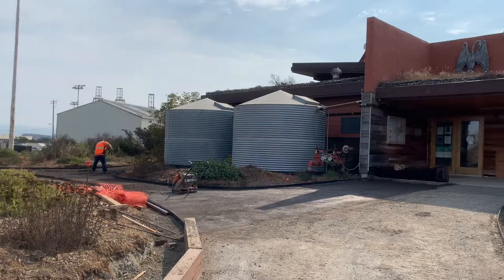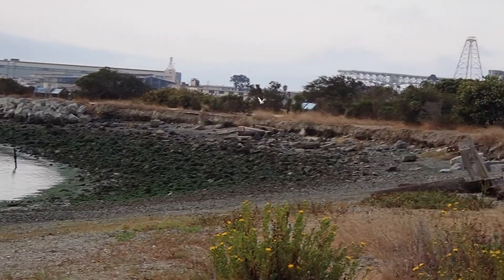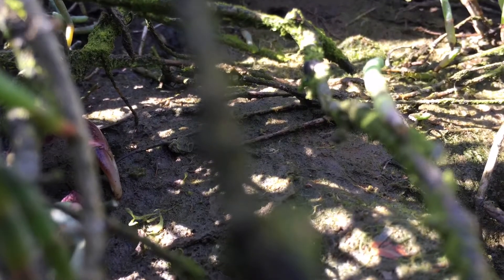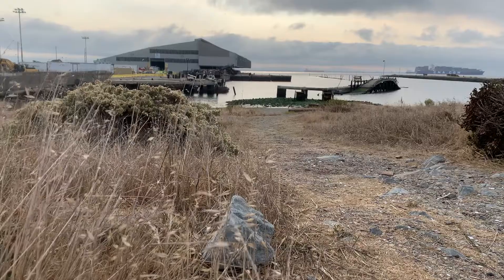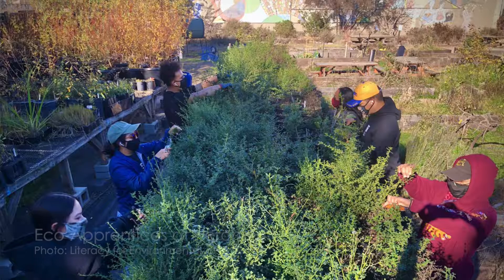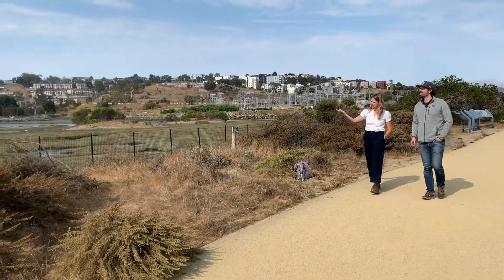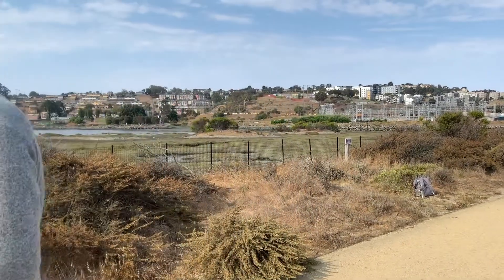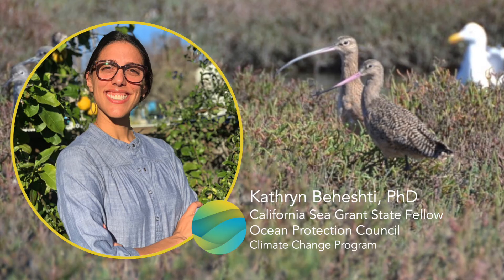Episode 5: Heron's Head Shoreline Resilience Project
Today we are at Heron’s Head Park in San Francisco to meet with members of the team leading a large project that will use nature to engineer resilience to erosion and sea level rise. This project seeks to protect this highly accessible and valuable wetland habitat for future generations. “With this project we get to demonstrate these natural infrastructure techniques for shoreline protection. These dynamic solutions to climate change and sea level rise are going to be so important over the coming decades, it’s great to start to install them now and learn from them and build the knowledge and scientific basis for applying these [nature-based solutions] throughout the state”, comments Eddie Divita, lead ESA designer on the project.

The shoreline at Heron’s Head Park has been eroding for the past 20 years and so to prevent further erosion this project will construct a coarse material beach and an adjacent offshore oyster reef to dampen the wave action that is currently pounding the shore. “Every year that we don’t control shoreline erosion, we’re losing marsh” notes Carol Bach, Lead Project Manager.

Credits:
Video/Photos provided by Katharyn Boyer, Carol Bach, Literacy for Environmental Justice, Kathryn Beheshti